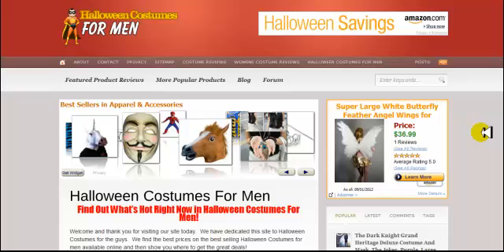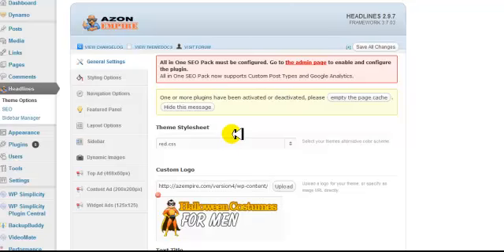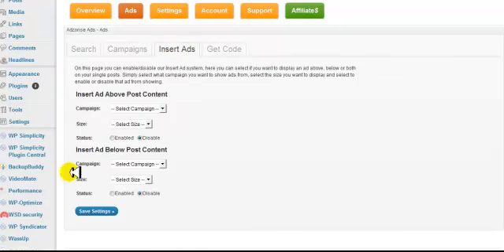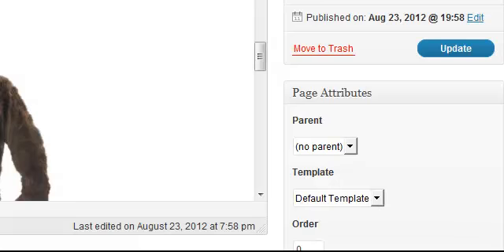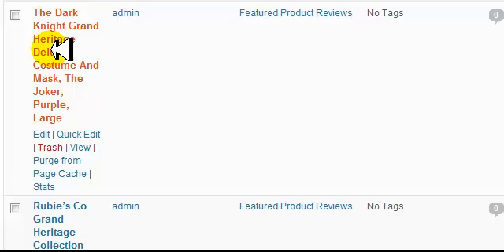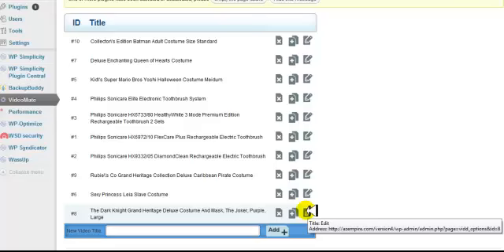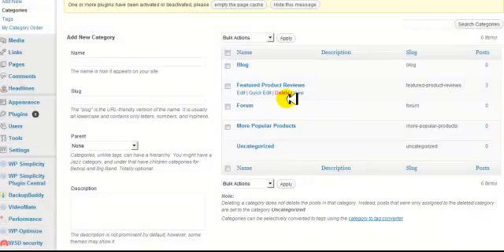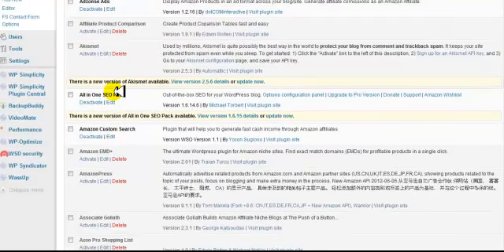version 4 non store training vid